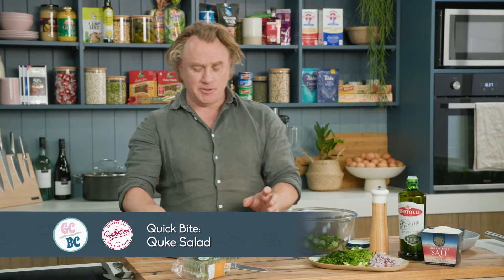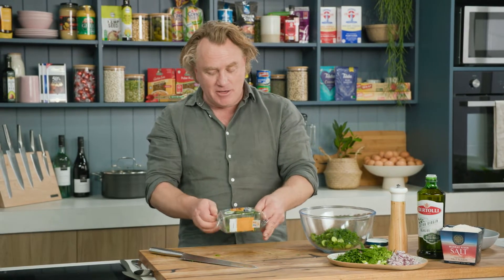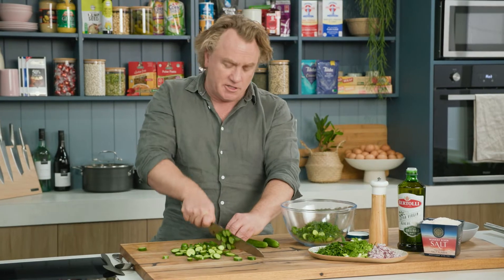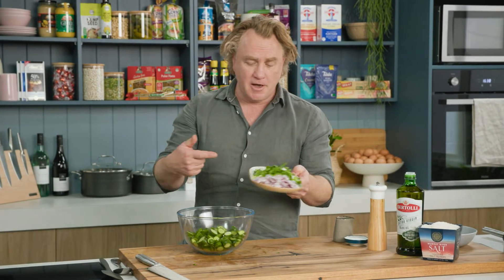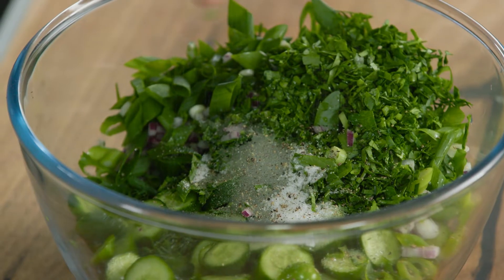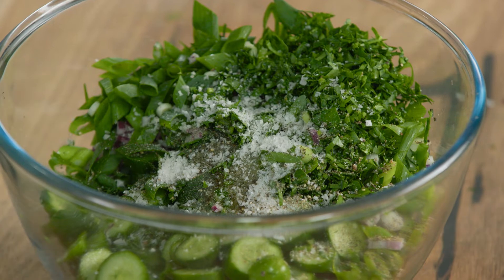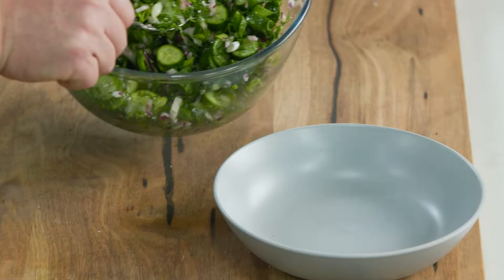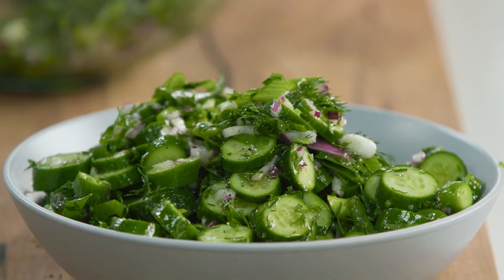Quke Salad | GCBC14 Ep27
for this recipe!